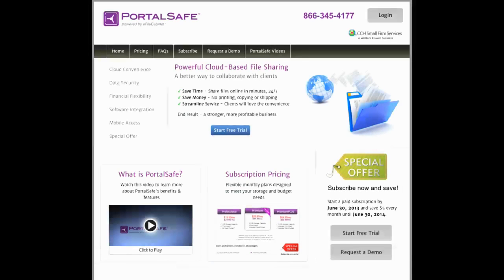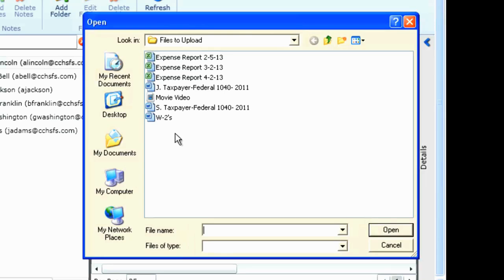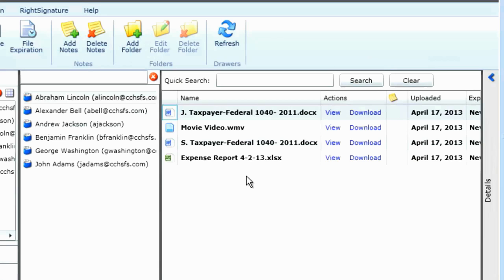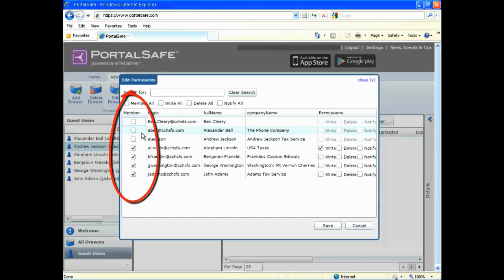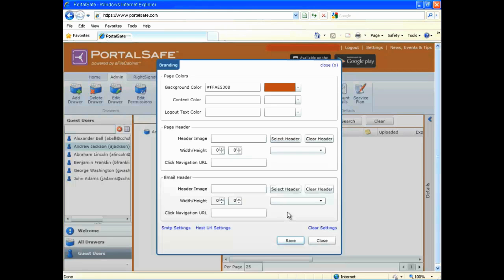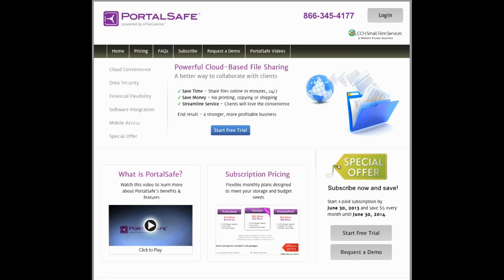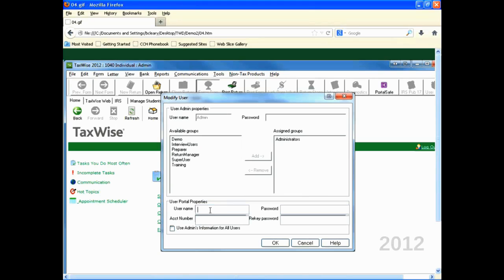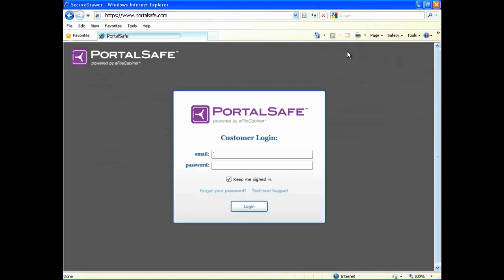PortalSafe Demo with TaxWise integration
Powerful Cloud-Based File Sharing
A better way to collaborate with clients

Save Time - Share files online in minutes, 24/7
Save Money - No printing, copying or shipping
Streamline Service - Clients will love the convenience
End result - a stronger, more profitable business